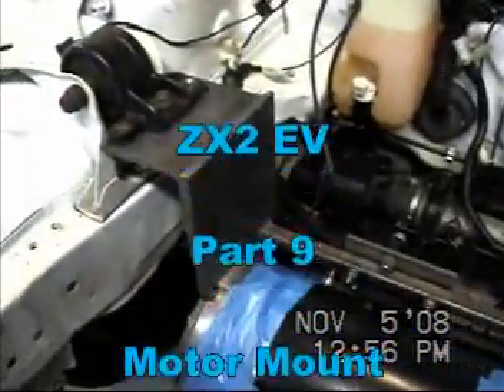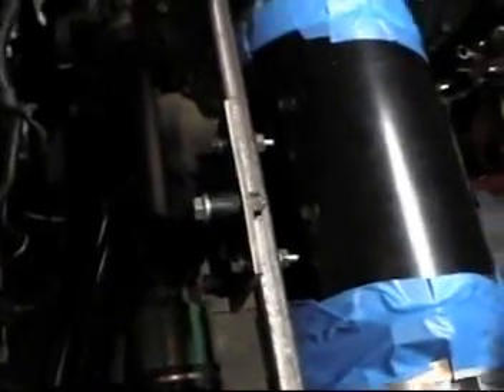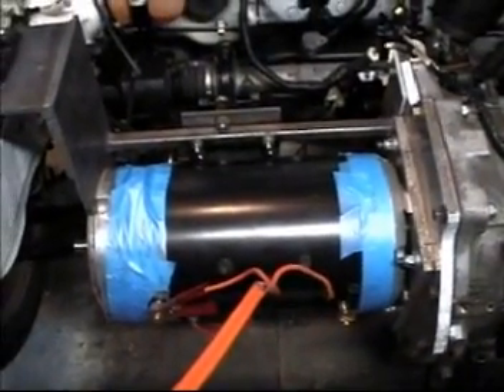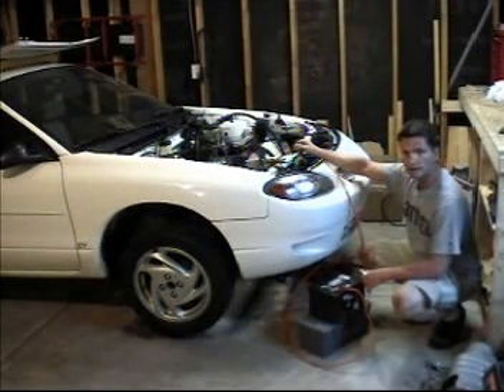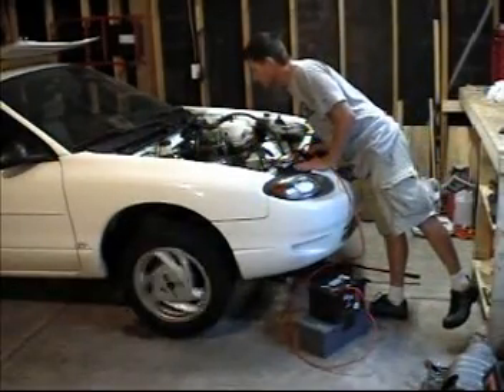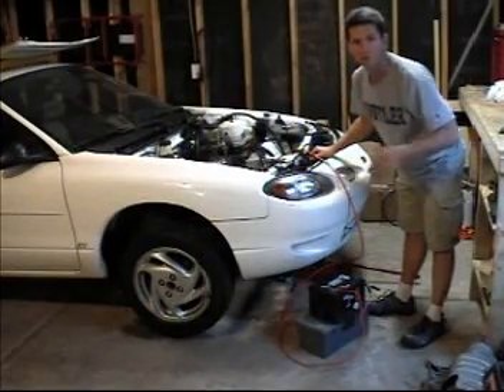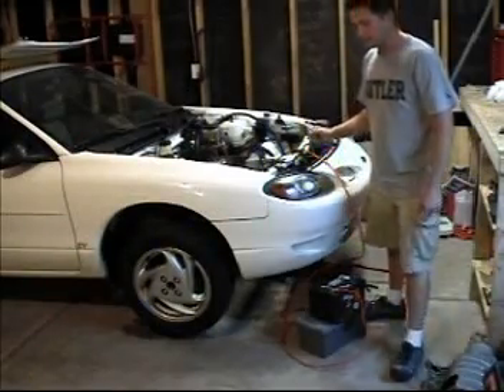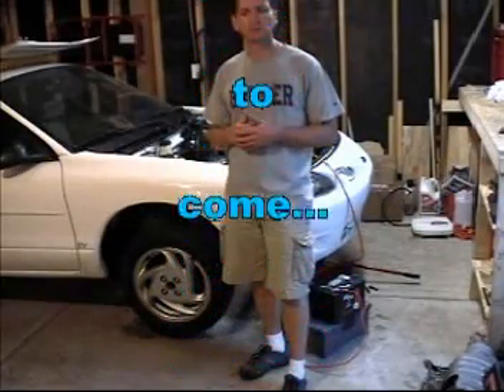Patrick Roth's zx2 EV Project Part 9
showing the motor mount for passenger side of car with brace for 1/2 shaft and wheels spinning from elec motor